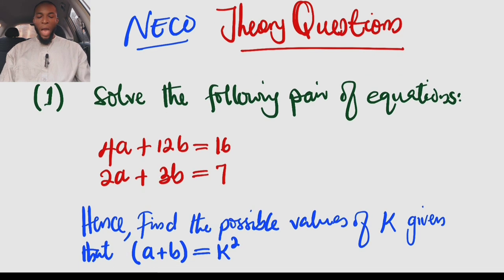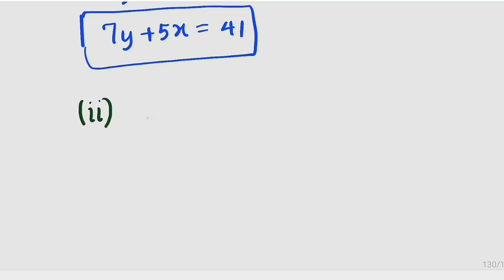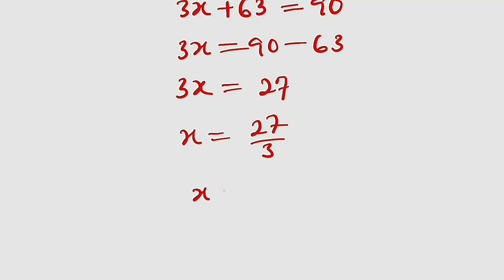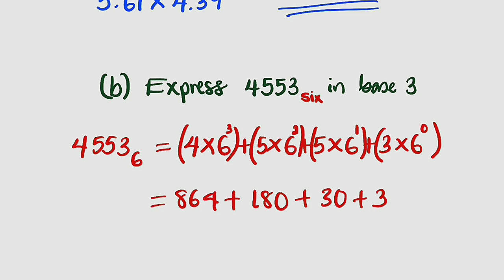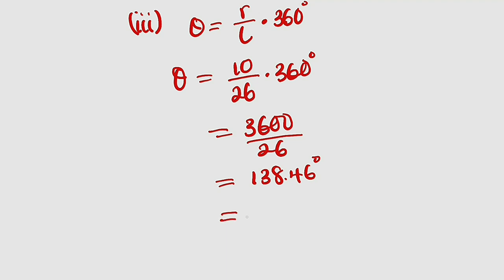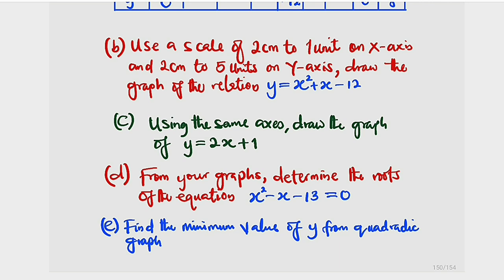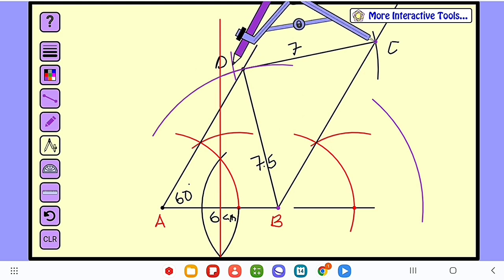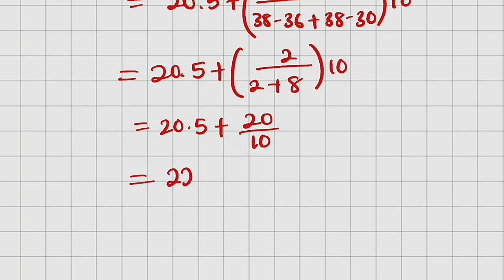NECO 2024 Mathematics examination | Complete questions and solutions